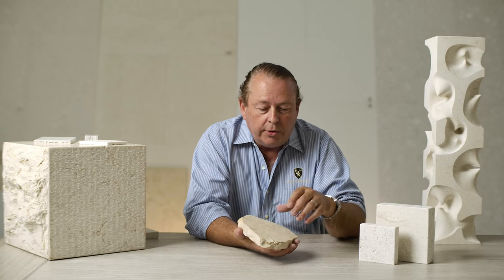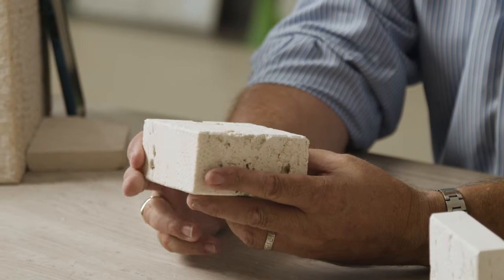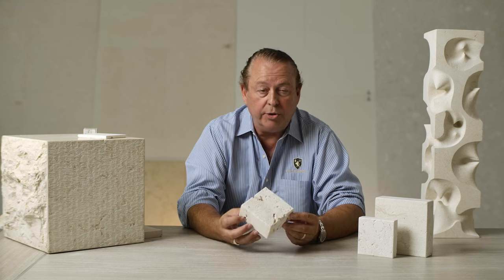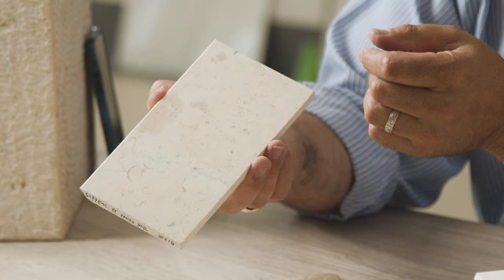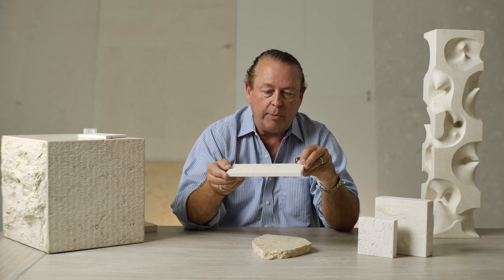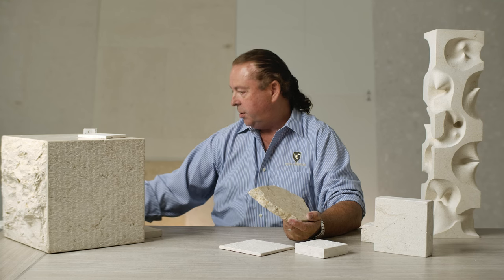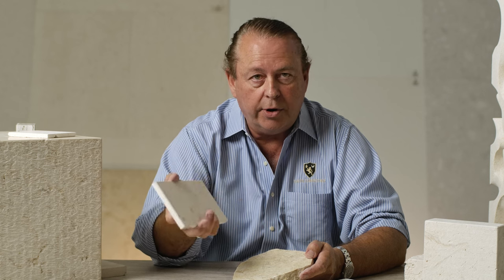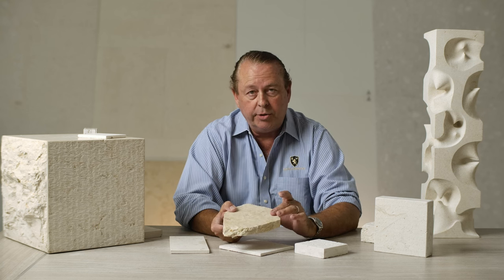Limestone Ages, Explained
Desmond explains the various ages of limestones from around the world and how they differ.